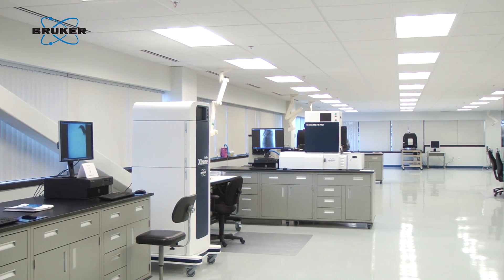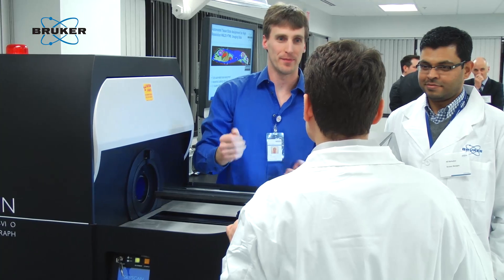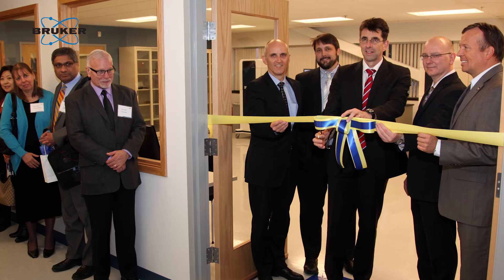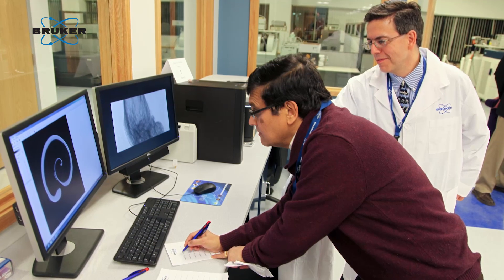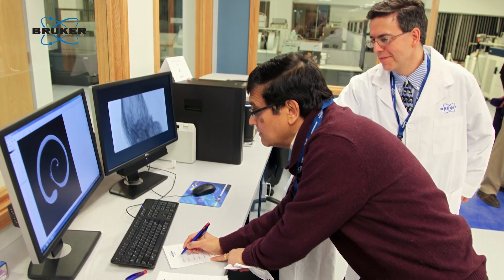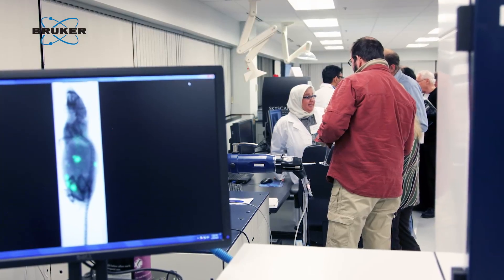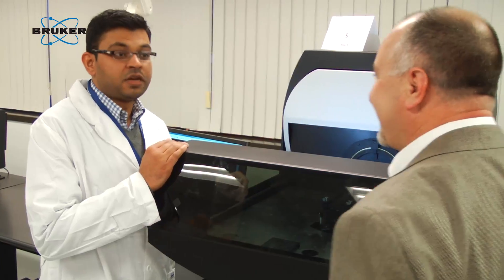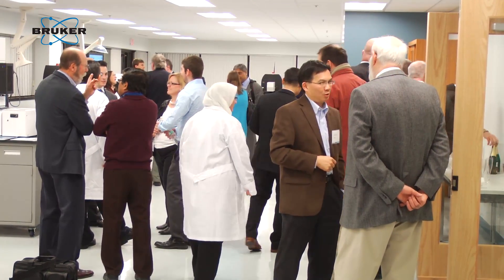New Preclinical Imaging Center of Excellence for the Americas from Bruker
Bruker have announced the official opening of a new Preclinical Imaging Center of Excellence for the Americas in Billerica, Massachusetts. The new facility offers advanced development, demonstration and support facilities for Bruker's industry-leading portfolio of preclinical imaging instrumentation and multimodal platforms.

In showcasing both the individual imaging technologies and the benefits gained from combining multimodal experiments, the Center will play a key role in promoting successful applications of complementary imaging information in preclinical research in oncology, cardiology, inflammation, musculoskeletal imaging and the neurosciences.